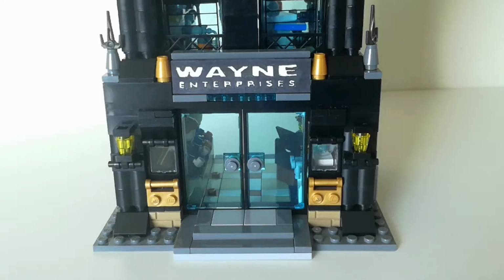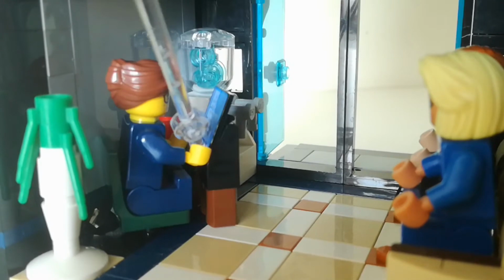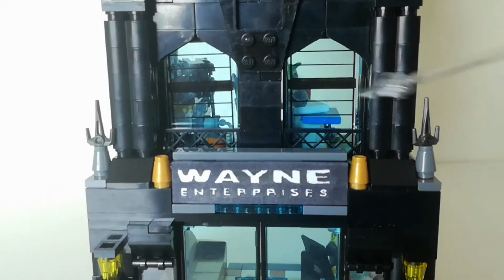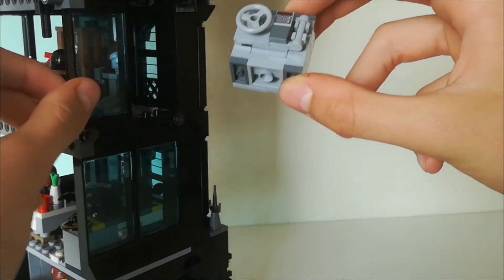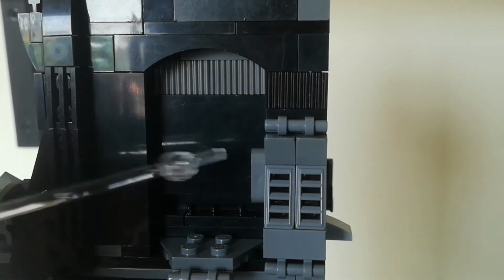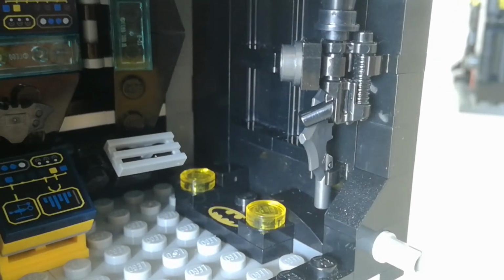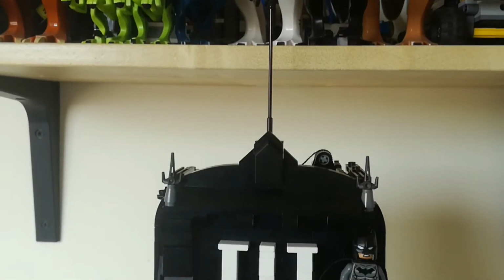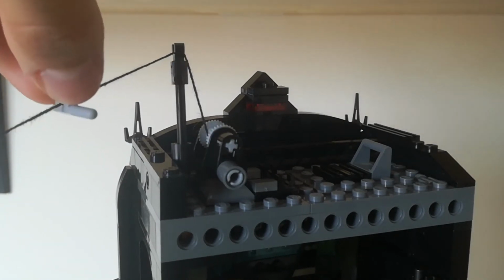LEGO Wayne Tower MOC (working Zipline/grapple gun)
this Lego Wayne tower is so awesome, it has a working Lego Zipline and a working Lego grappler and some pretty cool secrets! if you have a VPN or you live in America you can watch the version of this video that is blocked on some countries because it has some awesome Batman music! Link to that video
Edits by FDMM!!